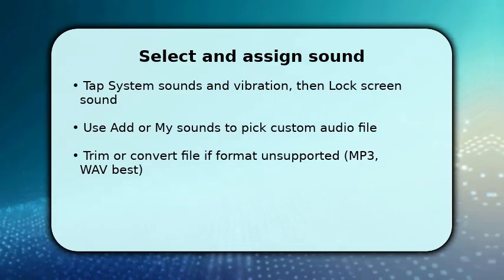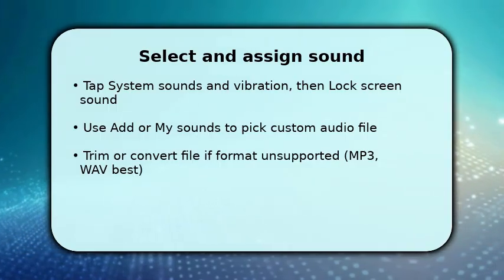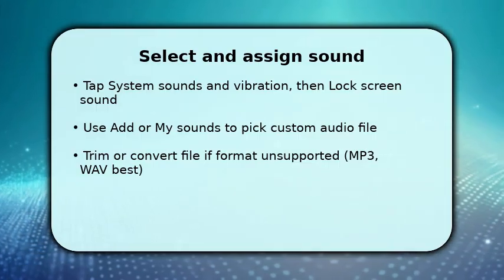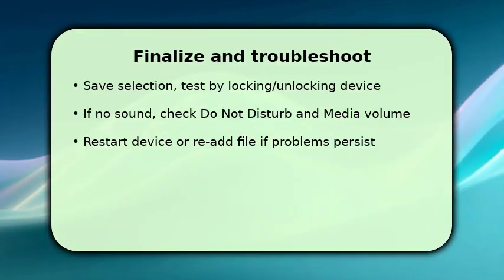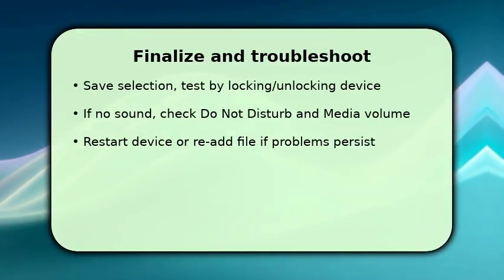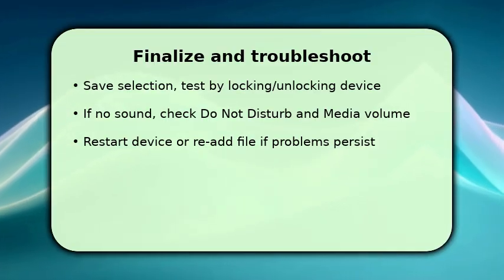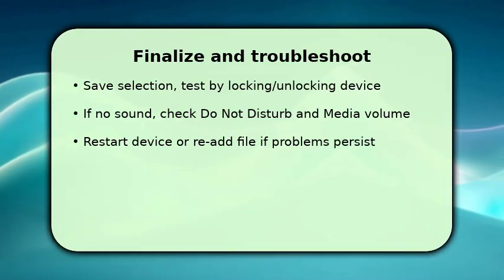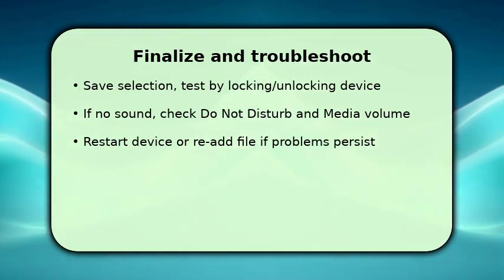How to Change Screen Lock Unlock Sound in Samsung (updated)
Discover how to personalize your Samsung device' extraneous lock sound. This guide provides step-by-step instructions for changing the default unlock tone, allowing you to enhance or completely replace it with a custom ringtone of choice.